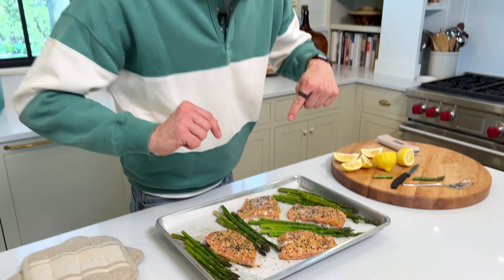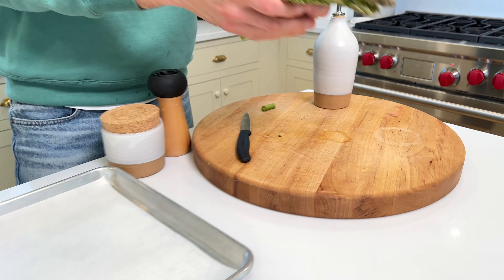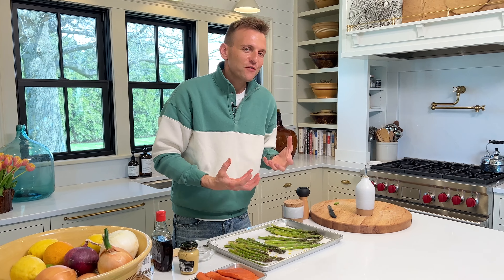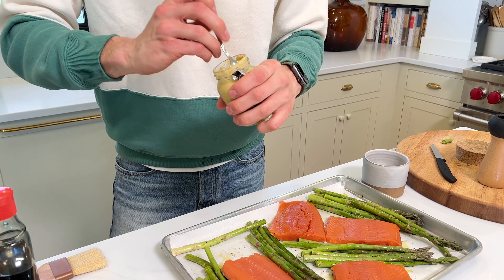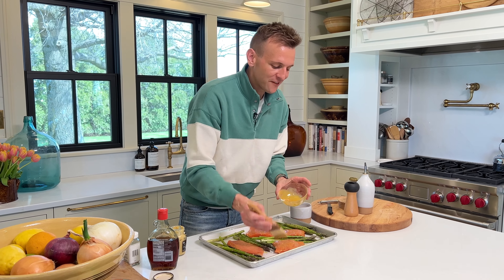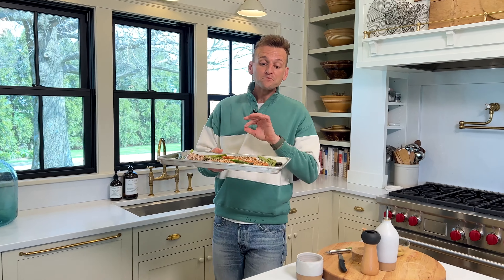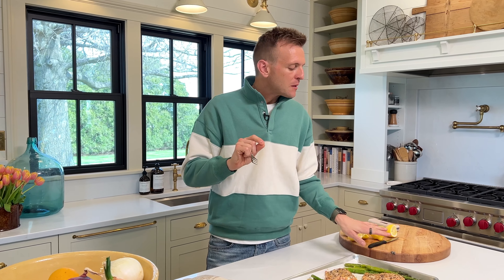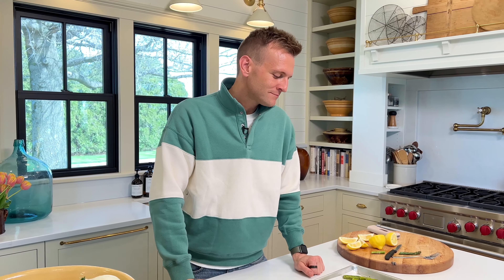Sheet Pan Salmon & Asparagus | Weeknight Meal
When it comes to weeknight meals, ease and speed are paramount! That’s what’s so great about this sheet pan salmon and asparagus recipe. The salmon is nestled amongst the asparagus so everything can be roasted together. With a quick mustard and maple syrup dressing, dinner couldn’t have gotten any better!

Skip ahead:

0:00 Intro
0:48 Getting the asparagus ready
2:56 Getting the salmon ready
6:11 Tasting the dish

INGREDIENTS⁠
- 1 lb asparagus, washed with the dried ends removed⁠
- 1 tbsp olive oil⁠
- 1/2 tsp salt⁠
- 1/2 tsp black pepper⁠
- 1 tbsp lemon juice⁠
- 4 5-oz salmon fillets⁠
- 1 tbsp Dijon mustard⁠
- 1 tbsp maple syrup⁠
- 2 tsp everything bagel seasoning⁠
INSTRUCTIONS⁠
Preheat the oven to 375°F.⁠
Lay the asparagus on a large baking sheet. Drizzle with oil and rub to cover the asparagus in the oil. Sprinkle with salt and pepper and spread to an even layer.⁠
In a small bowl, mix the Dijon mustard and maple syrup to combine. Nestle the salmon fillets in between the asparagus. Brush the top of the salmon with the prepared mustard and syrup. Sprinkle the brushed salmon with the everything bagel seasoning.⁠
Place the sheet pan in the preheated oven. Roast until the salmon reaches 120°F and the asparagus is tender, 8-12 minutes. Remove the sheet pan from the oven and allow the salmon to rest for 5 minutes before serving. Top the asparagus with fresh lemon juice.